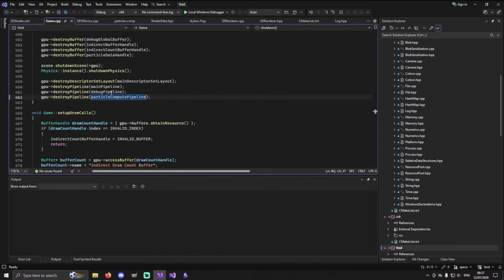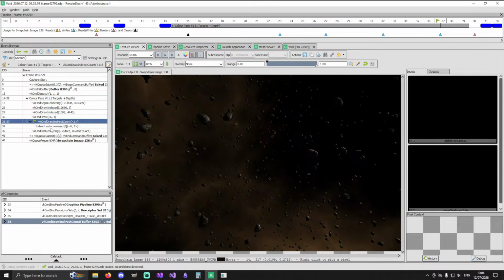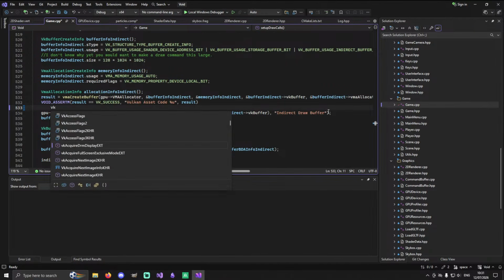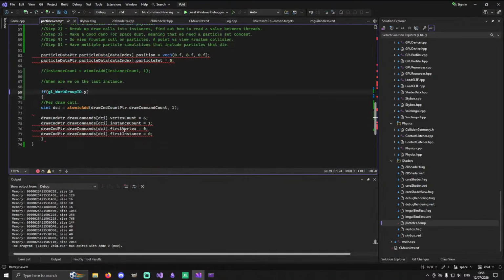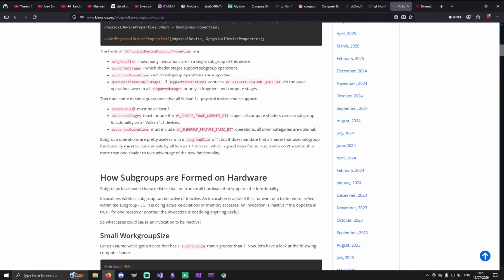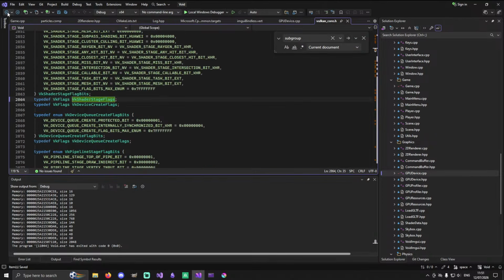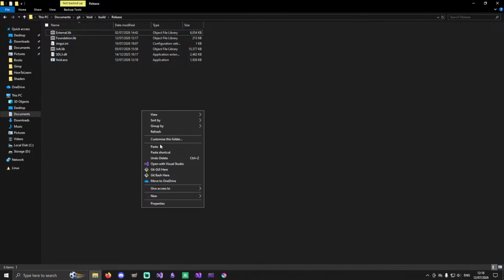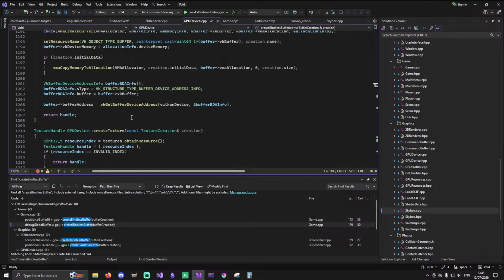C++ and Vulkan Game Dev - Compute Shader Physics - Part 1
A shorter stream today.